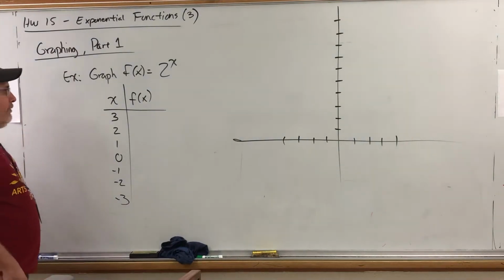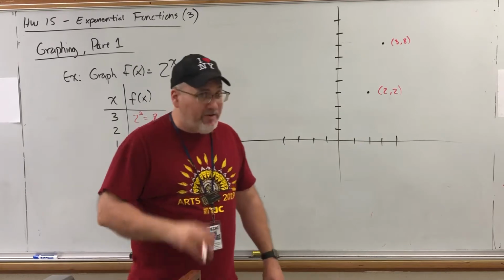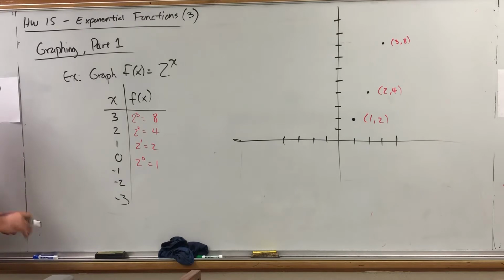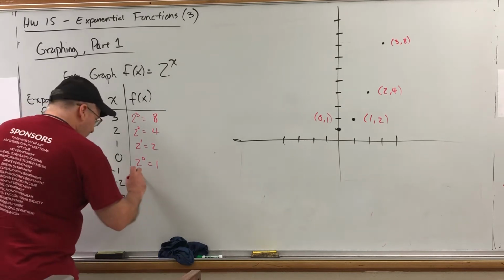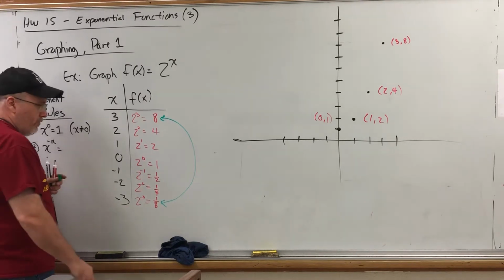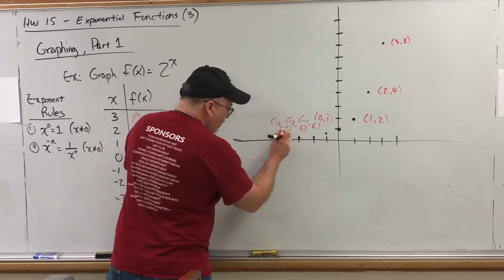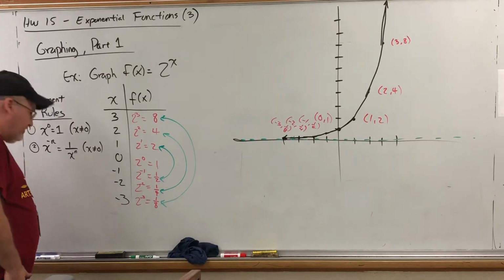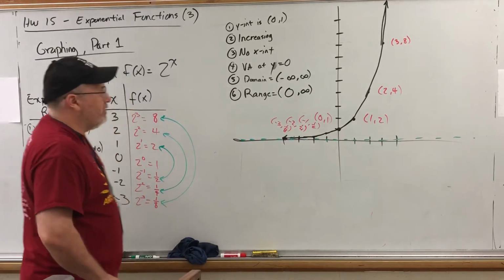HW 15 (3) Exponential Functions - Graphing, Part 1